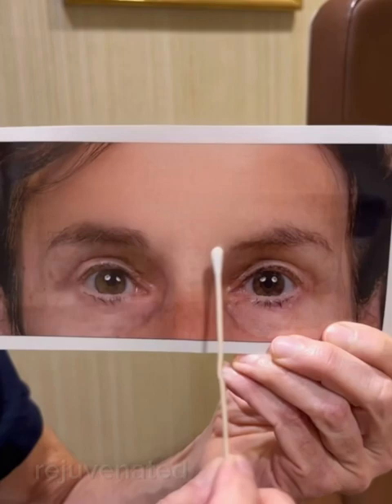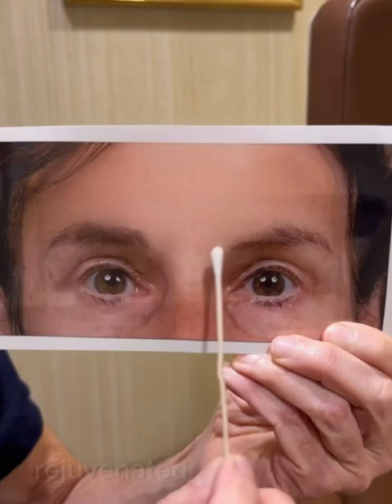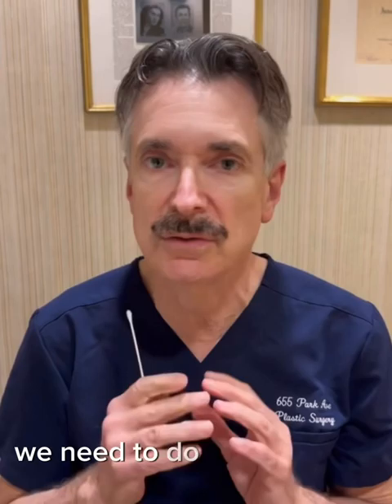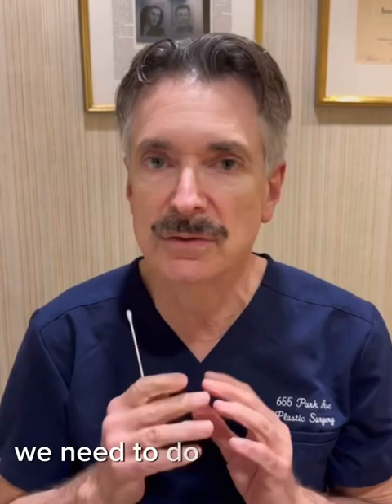Brow lifts with Dr. Hidalgo!